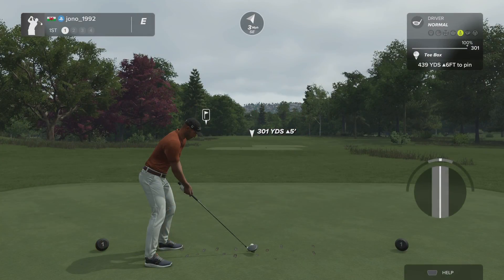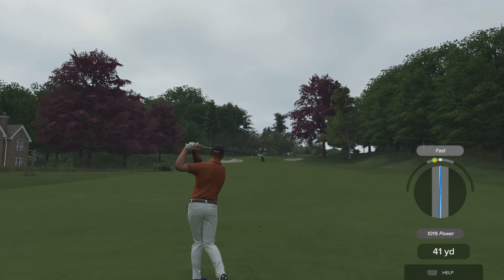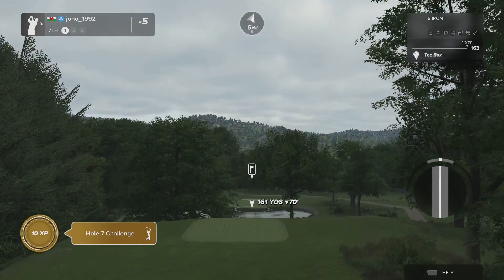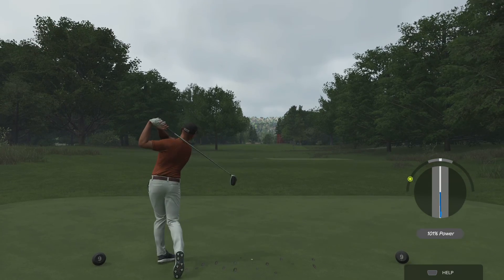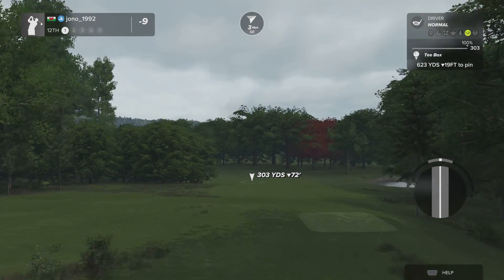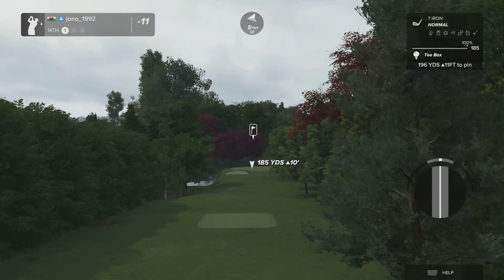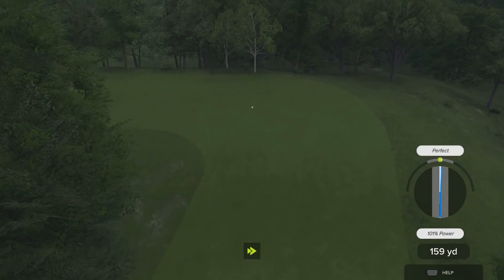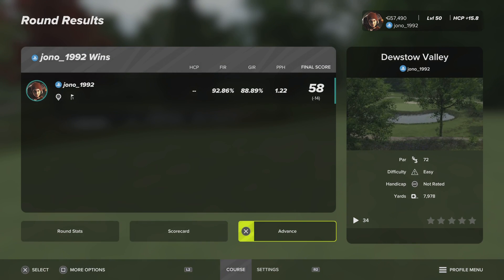Playing my own course design "Dewstow Valley"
This was a course in South Wales I grew up playing as a junior at "Dewstow Golf Club". Unfortunately the club was closed in 2017, so I decided to bring it back in Pga 2k23. With some added length and features this course provides a good challenge with lots of elevation changes and interesting holes.